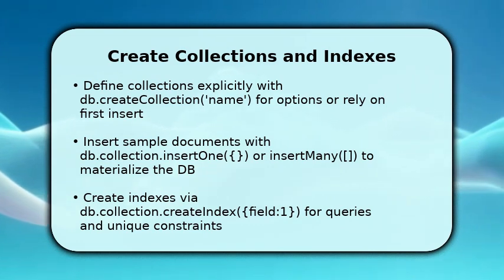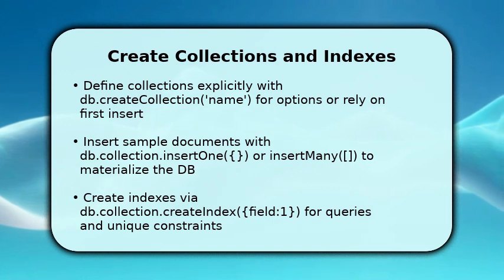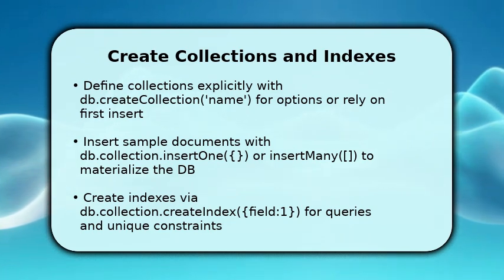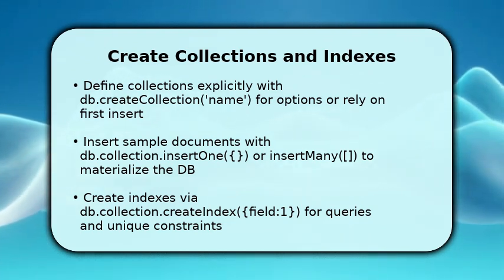How to Create a Database in Mongodb (updated)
How to Create a Database in Mongodb (updated) | 🔒 Surfshark VPN Deal — Stay private and secure. $1.99/mo + 3 Months Free ▸

Dive into the world of NoSQL databases and learn how to create a robust MongoDB database from scratch. This tutorial covers setting up your environment, creating collections, inserting documents with ease, indexing for performance optimization, and implementing basic CRUD operations.

MongoDB, NoSQL Database Creation, Setting Up Environment, Collections in MongoDB, Inserting Documents, Indexing Performance Optimization, CRUD Operations